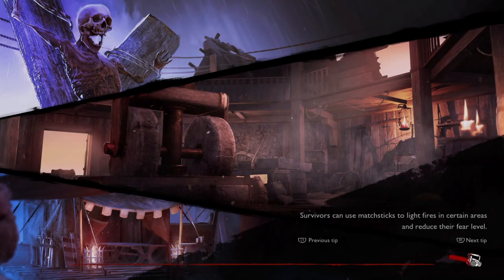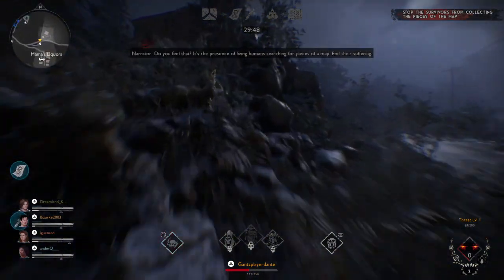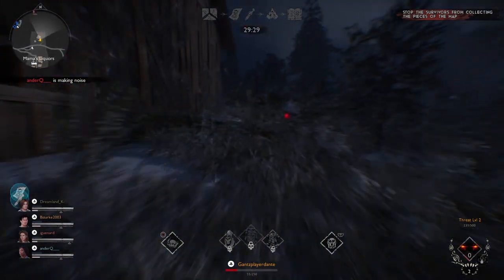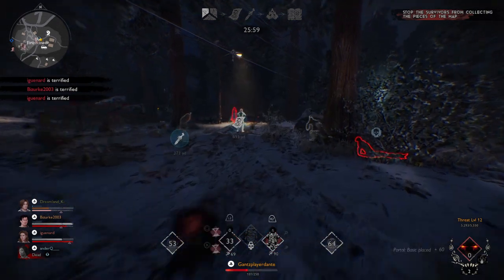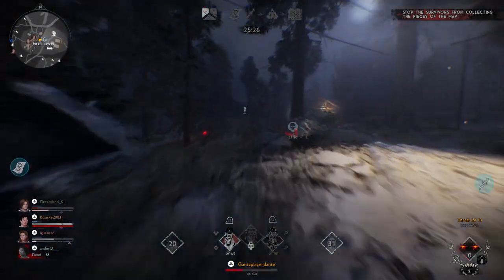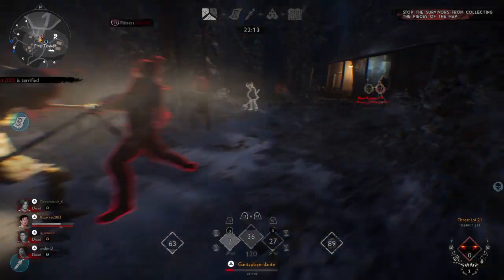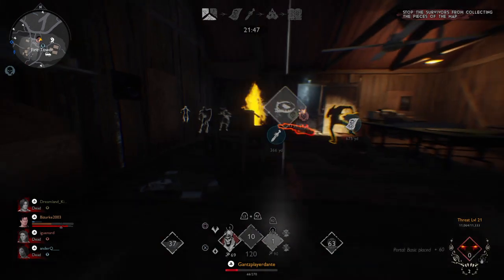Evil Dead: The Game (Horde Mode Demon Mechanics) Part 1